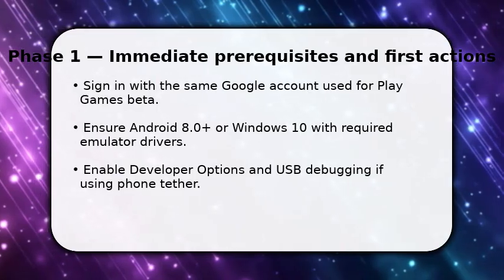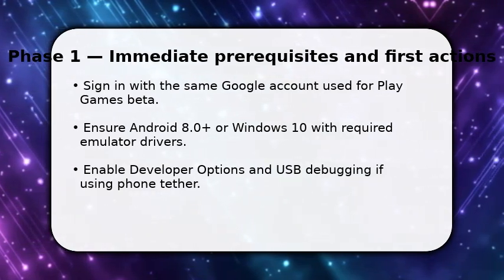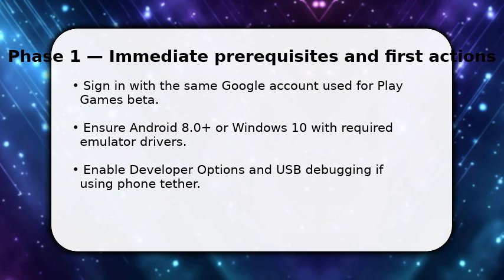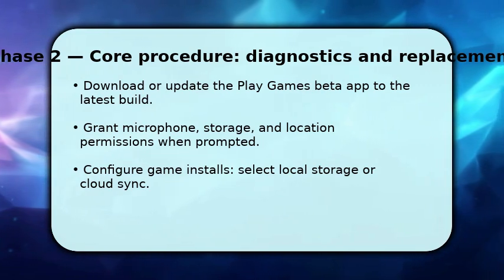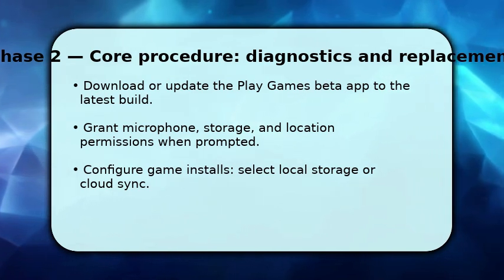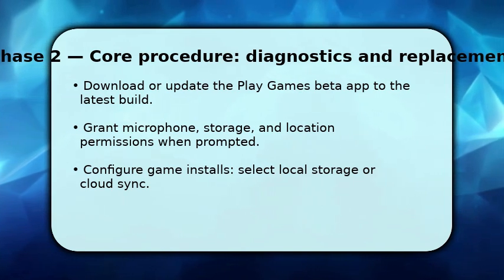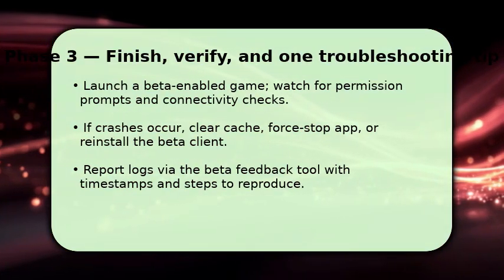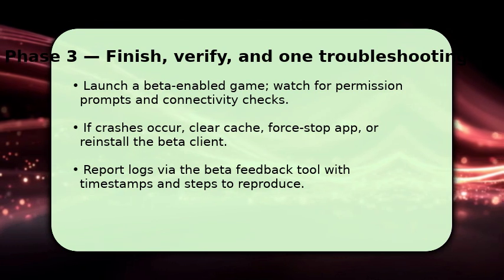How to Fix Google Play Games Beta Setting Up - Step by Step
How to Fix Google Play Games Beta Setting Up - Step by Step | 🔒 Surfshark VPN Deal — Stay private and secure. $1.99/mo + 3 Months Free ▸

Learn how to troubleshoot and fix issues when setting up Google Play Games Beta. This step-by-step guide covers common problems, from account verification errors to connectivity glitches between devices.

Google Play Games, Beta Testing, Account Verification Error, Connectivity Issues, Troubleshooting Google Play Services, Android Gaming Setup Guide, Play Store Beta Feature, Device Compatibility Check, Game Sync Problems, Sign Up for Android Games, Google Account Settings